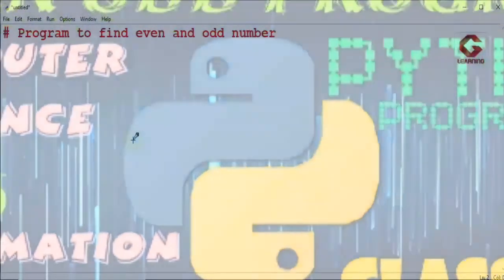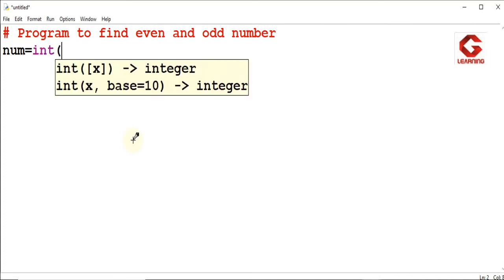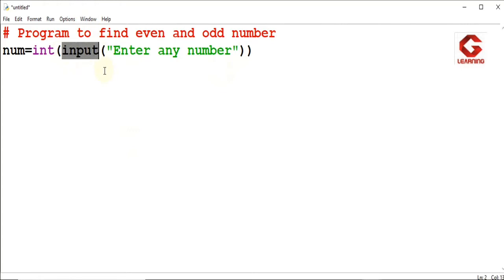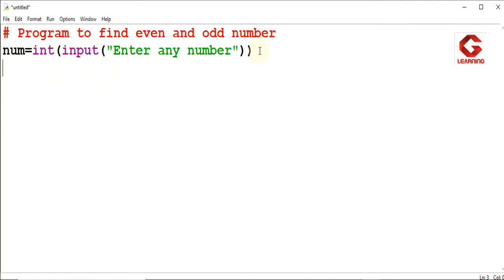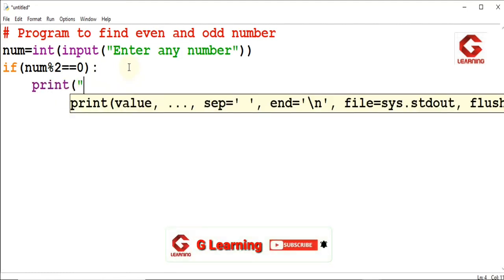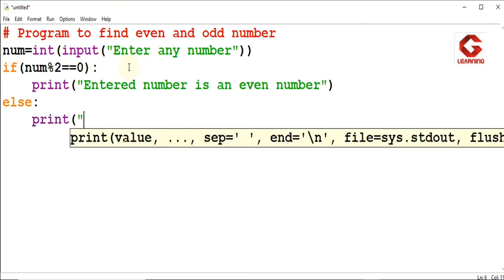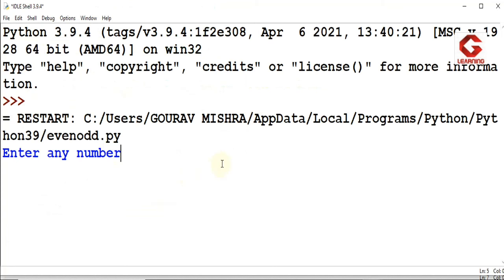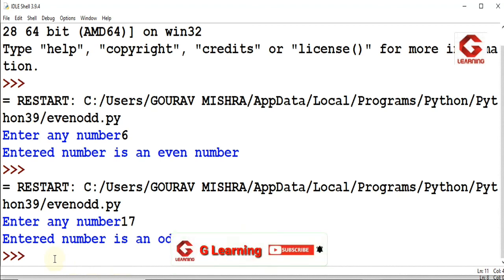Even - Odd program in Python | Computer Science | Information Practices | Class 11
In this video you will get practical explanation of Even - Odd program in Python programming language. This is an important topic in Python programming for Class 11 Computer Science and Information Practices students.